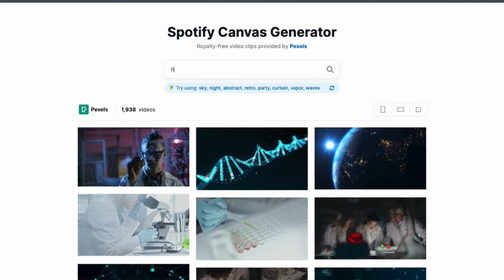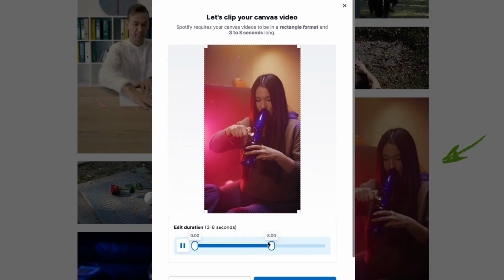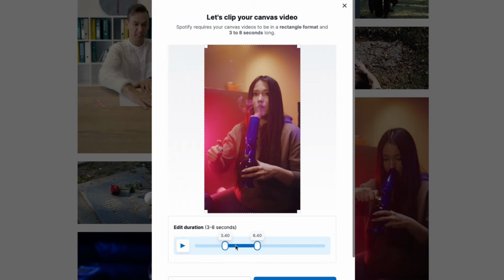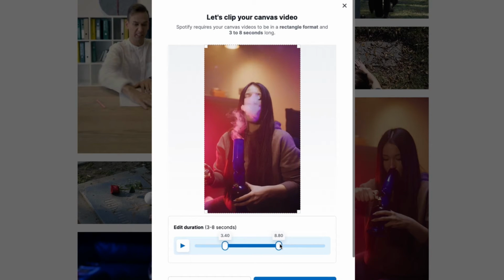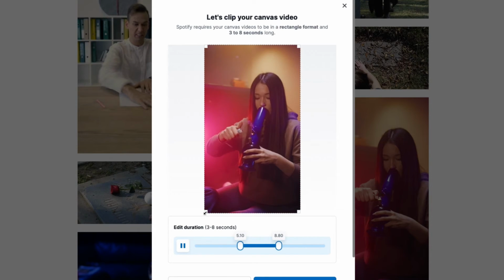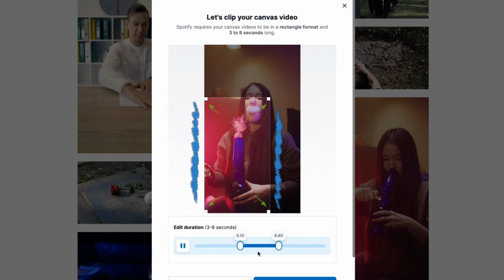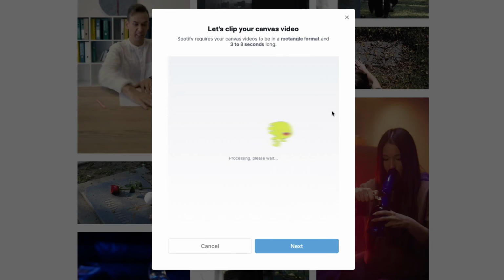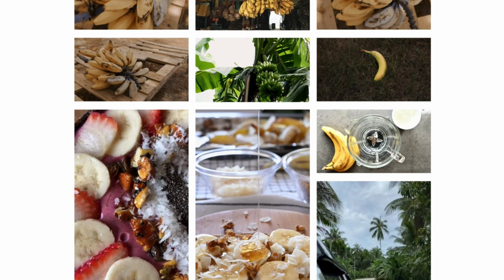How to Make a Spotify Canvas for Free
Create Spotify Canvas videos in seconds. Search through THOUSANDS of videos exactly to Spotify's dimensions 🤯

Literally search for anything.
Want videos of cheeseburgers? We've got 'em.
Need a video of a grown man dunking a basketball into hoop in a pool? We've got you covered.

Free for all DistroKid members.